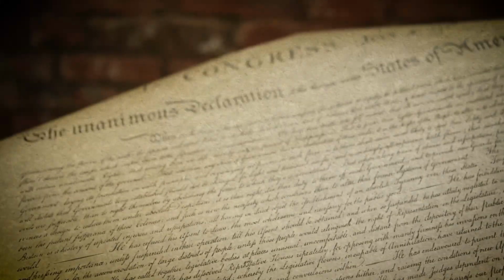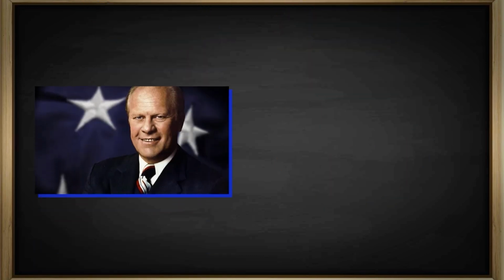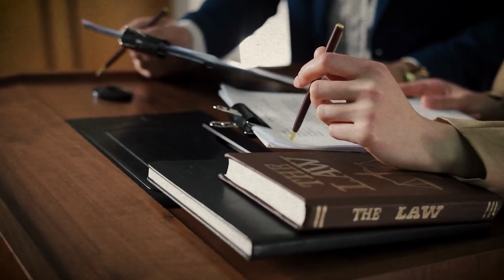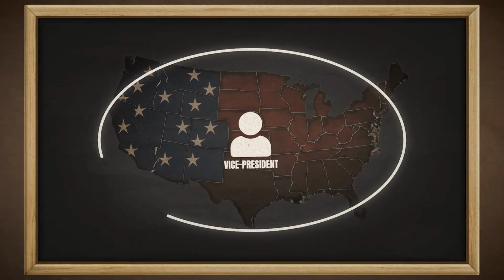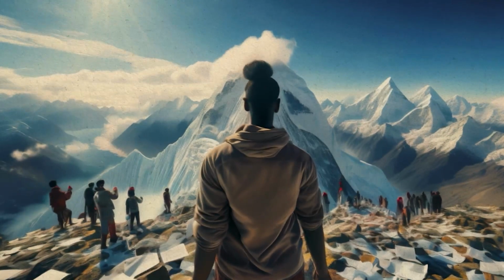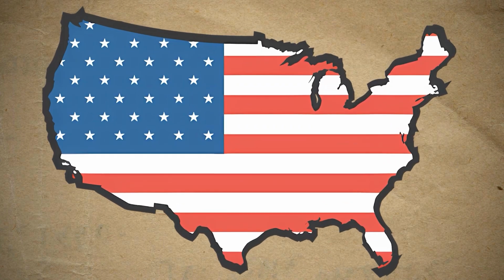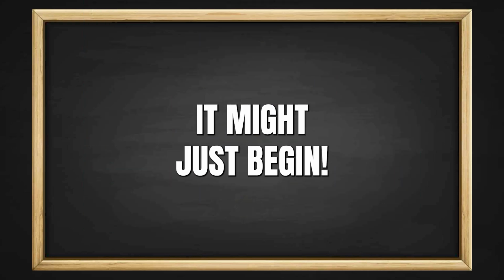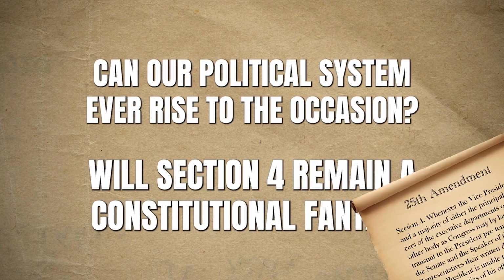What the 25th Amendment Actually Says About Removing a Sitting President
The 25th Amendment was designed to protect America from a crisis—if the president is unfit to lead, it provides a path to remove them. But can it actually work? From medical emergencies to authoritarian threats, we break down the amendment’s history, its legal process, and why it’s never been used. Would it save democracy—or rip the country apart? Let’s dive into the constitutional nightmare no one wants to face.